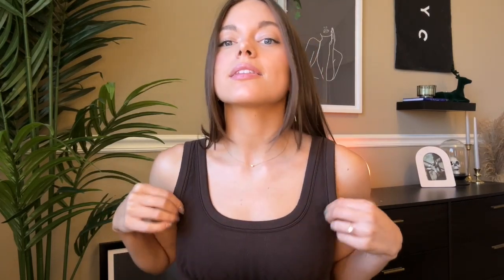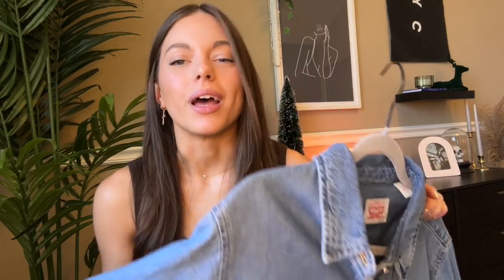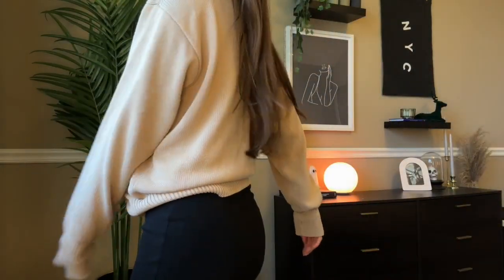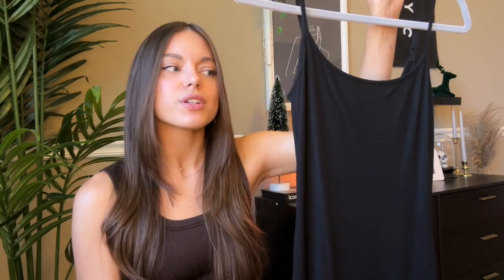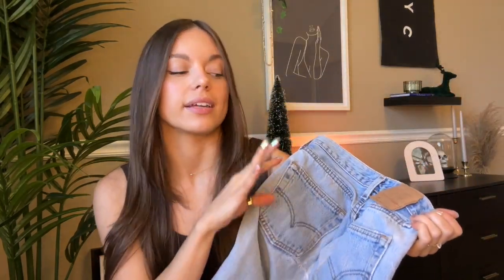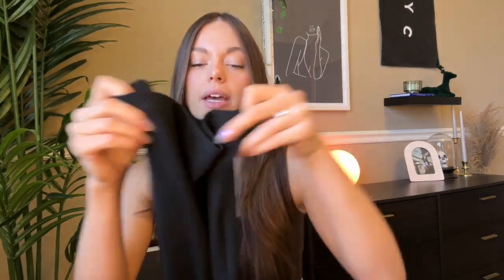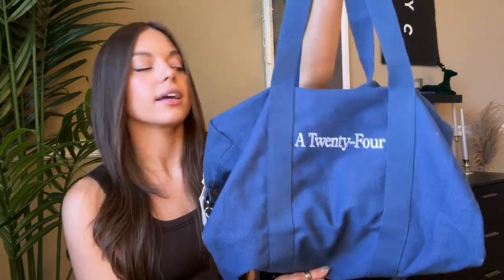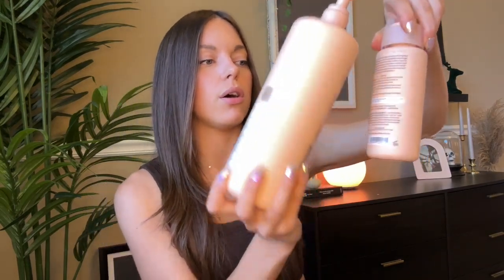TRY ON WINTER CLOTHING HAUL | Aritzia, thrifted items, etc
hiiiii ♡  i'm back with another haul! this one is full of fall to winter pieces that i've been collecting over the last month or so.  all items linked below. enjoy! x

SOCIALS:
TT: @haleybom
DEPOP: @haleybom

LINKS
cable knit bra top
cable knit workout top
cable knit leggings
white puffer jacket